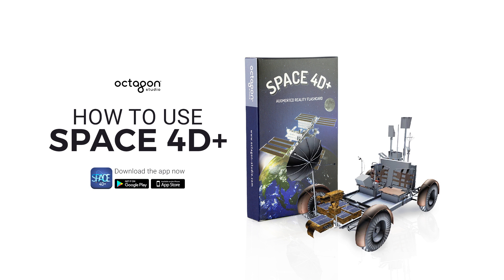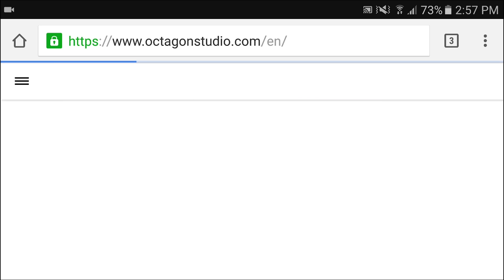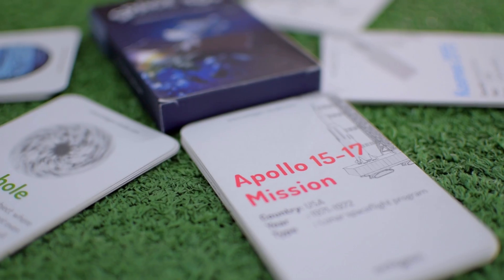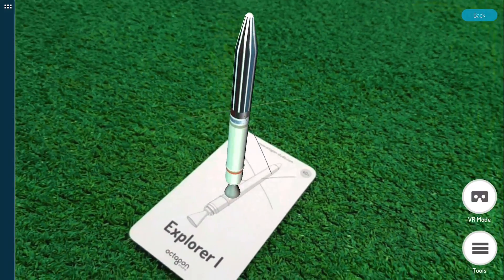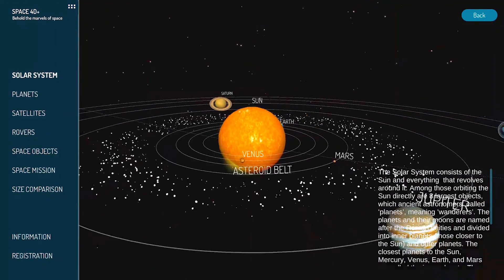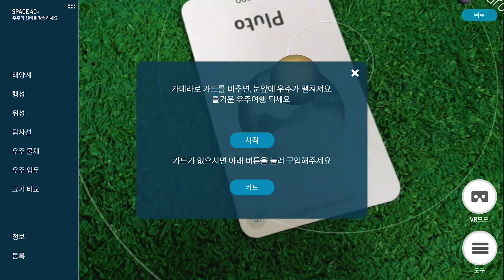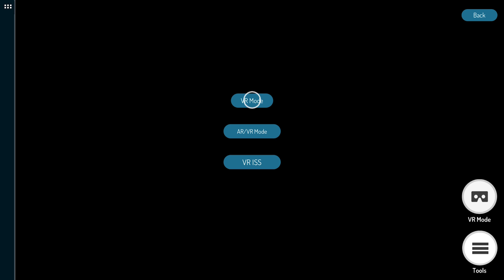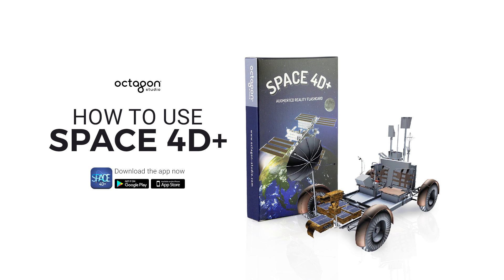How To Use Space 4D+ Augmented Reality Flashcards | Octagon Studio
Embark on a fantastic space exploration experience with Space4D+ by Octagon Studio. Space 4D+ is a collection of 37 educational AR flashcards about space including the solar system, planets, space objects, satellites, rovers, and space missions.

Space 4D+ is not only about our solar system, but also about the many man-made creations that we have made to explore space. Users can spin the planets like a globe, see the differences between the planets in size, and even control the rovers on the Moon or Mars!

Cheers,
Octagon Studio